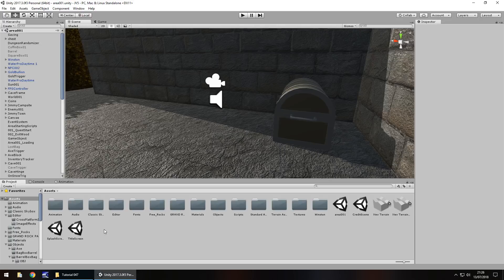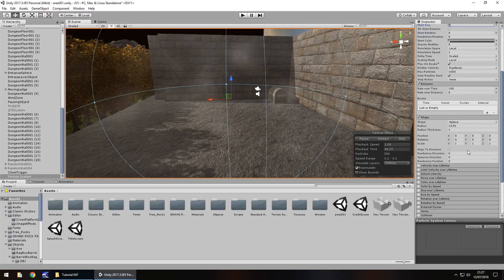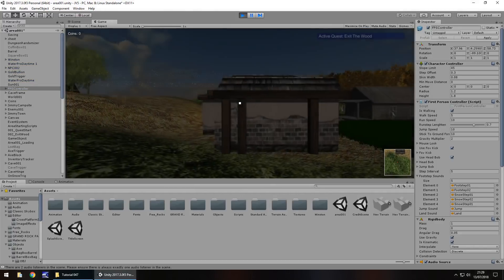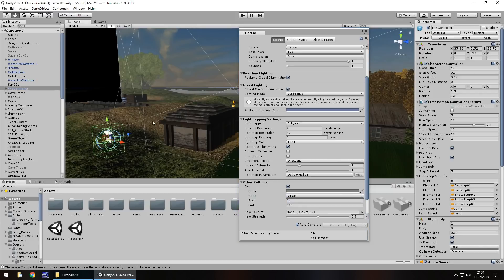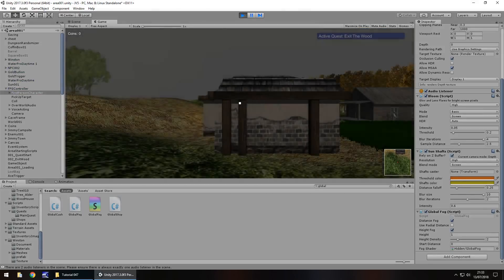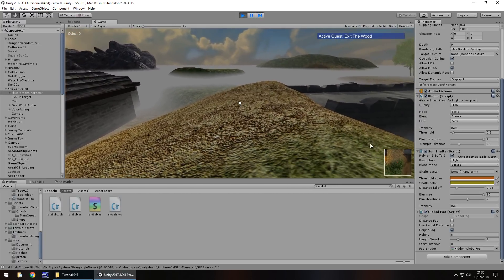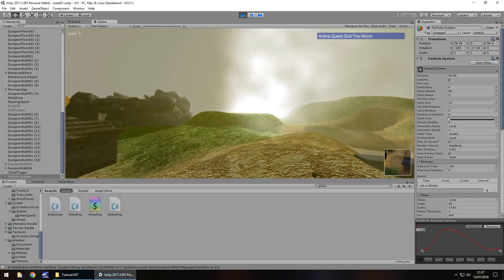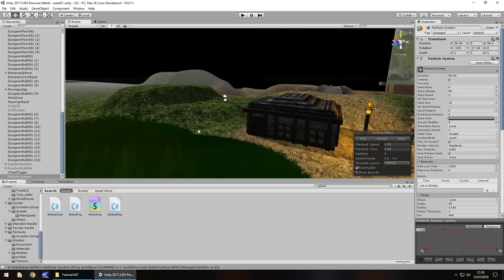Unity Tutorial For Beginners - How To Make A Game - Part 047 - Fog Variants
In this unity tutorial we explore three separate ways we can allow fog to occur in the game world.

Who Is Jimmy Vegas?